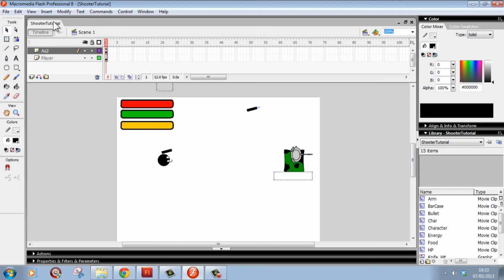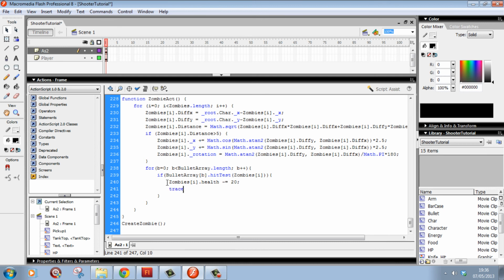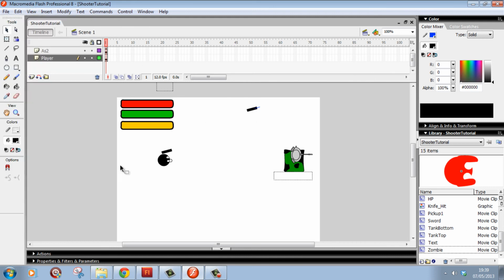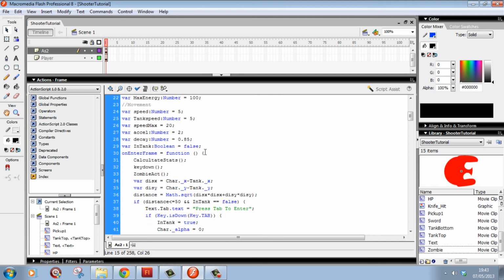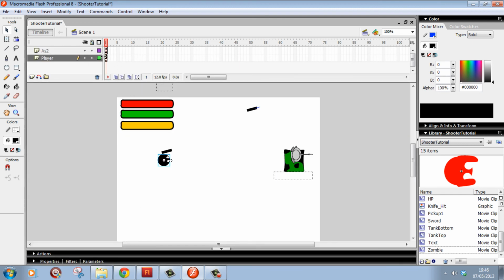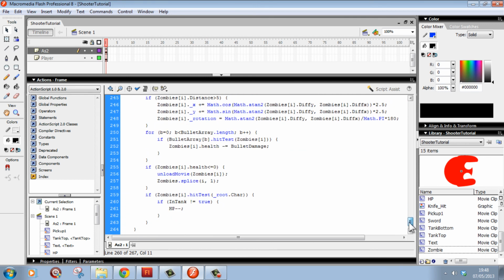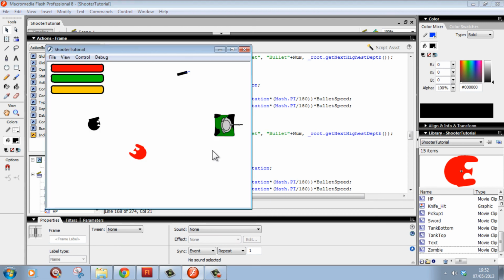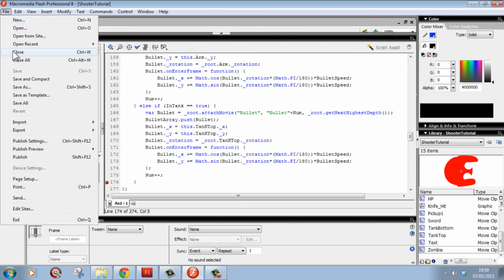SurvivalShooterPart8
Finishing up on these tutorials
Here is the download

Now in 1080p

I will Enhance Sound in the next tutorial